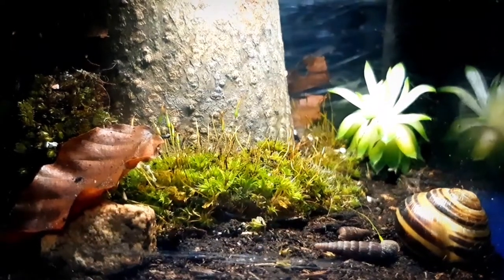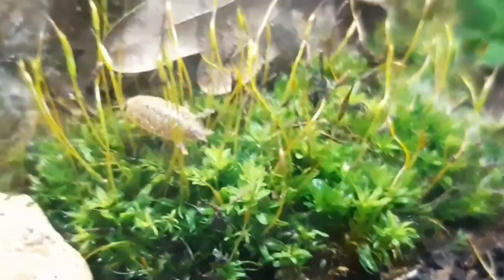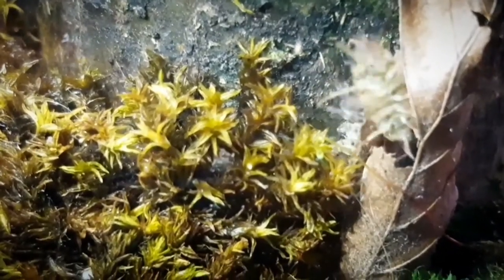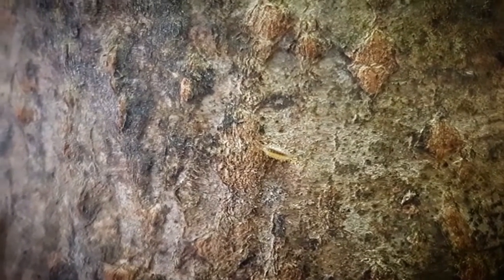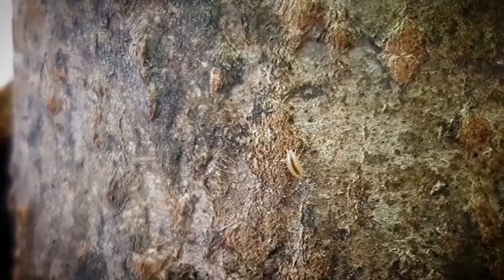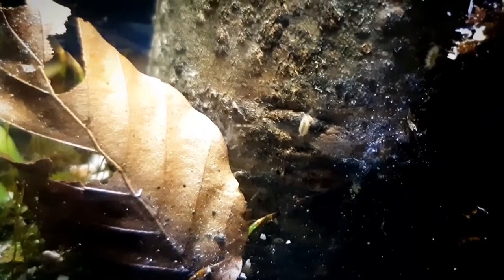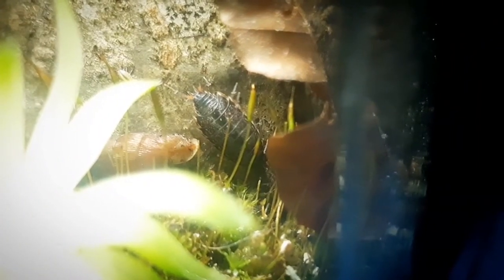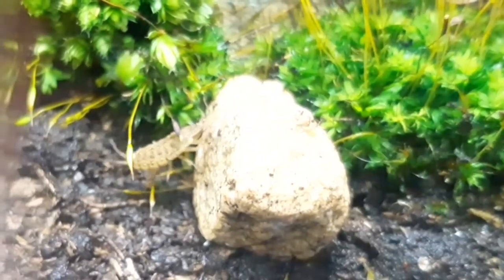Philoscia muscorum isopods | white morph mutation babies? | Fast Woodlouse | Striped Woodlouse